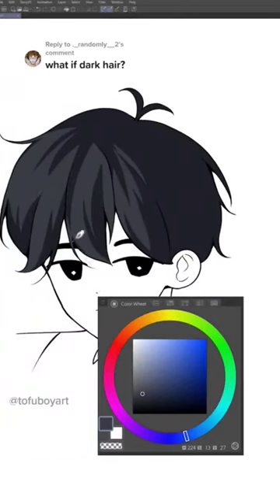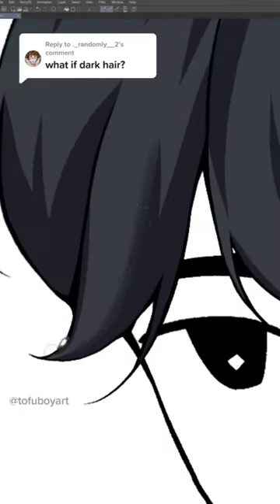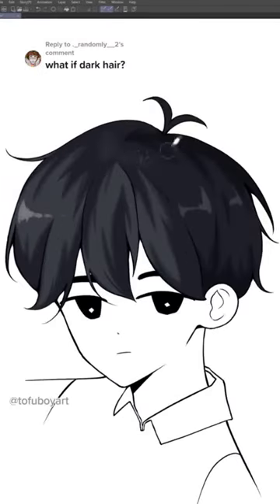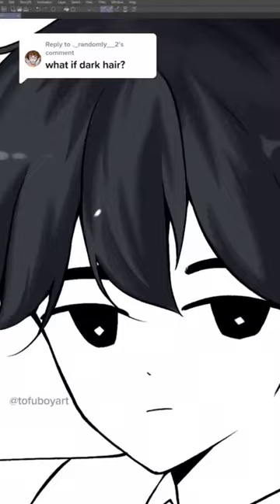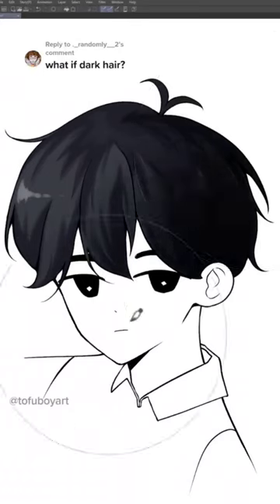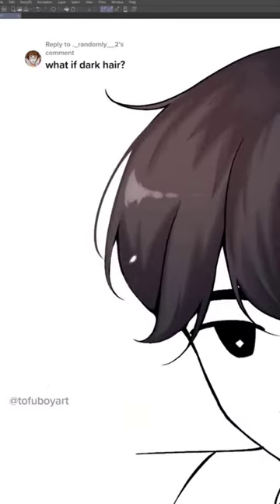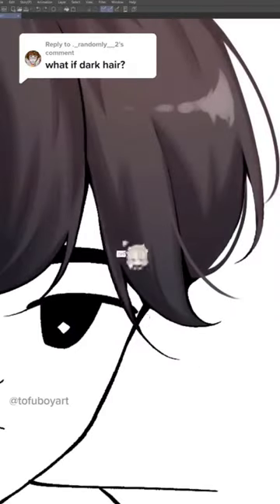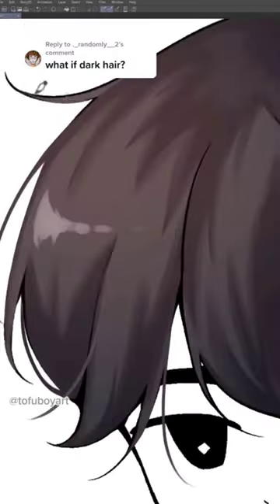How I Color BLACK Hair